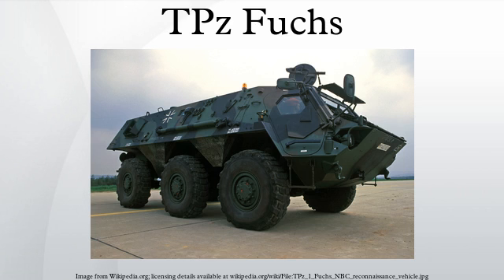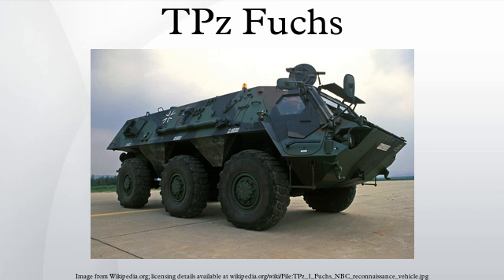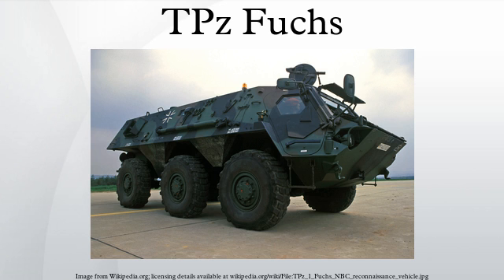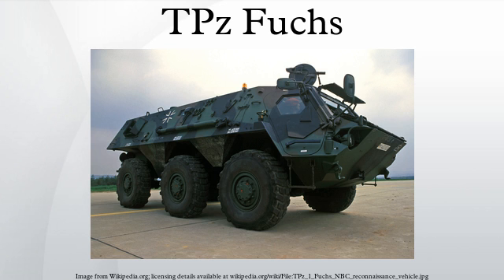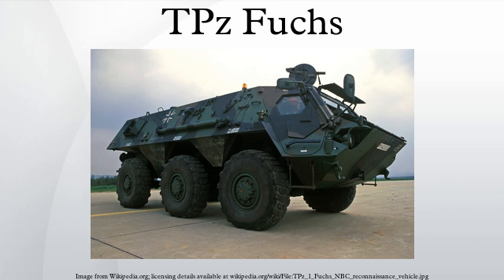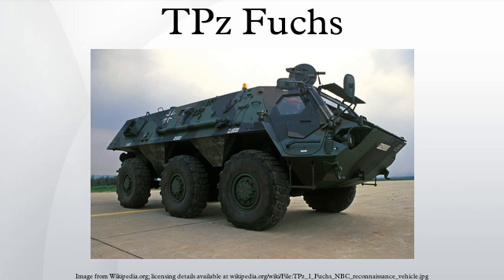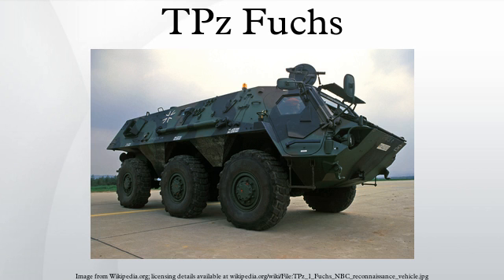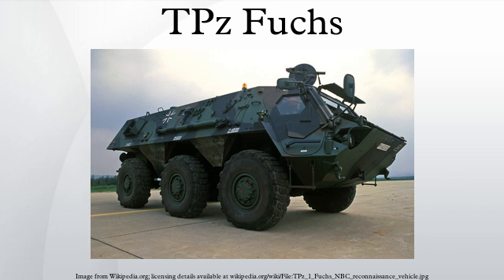TPz Fuchs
TPz Fuchs is an armoured personnel carrier developed by Daimler-Benz and built by Thyssen-Henschel in 1979. It was the second wheeled armoured vehicle to be fielded by the Bundeswehr. It is used for tasks including troop transport, engineer transport, bomb disposal, NBC reconnaissance and electronic warfare. In selecting models and retrofit kits, more than 90 combinations are possible; 32 have been produced. The TPz Fuchs is thus referred to as a "retrofit platform".
The engine is a Mercedes-Benz Model OM 402A V-8 liquid-cooled 320 HP diesel. Its top speed is 105 km/h and the range is 800 km. It is 7.33 m long, 2.98 m wide and 2.37 m high. It weighs 18.3 tons with the capability to carry 6 tons in equipment. The 6x6 APC has high performance over many terrains, with low noise. Its rear-mounted propellers with 360° turning range enabled it to negotiate water obstacles at 10 km/h up to a certain weight limit which an upgraded and loaded Fuchs can easily exceed.